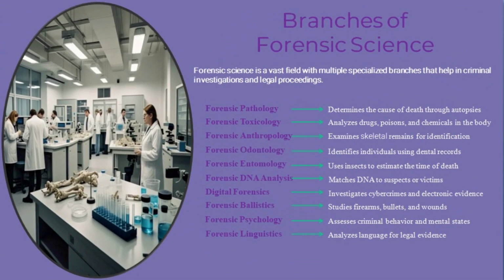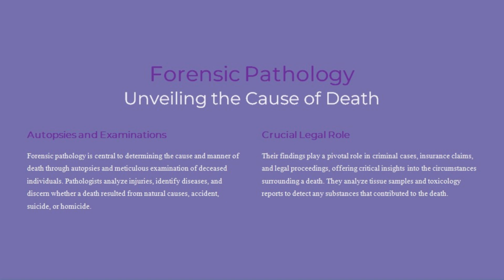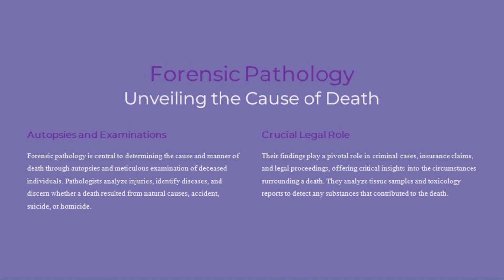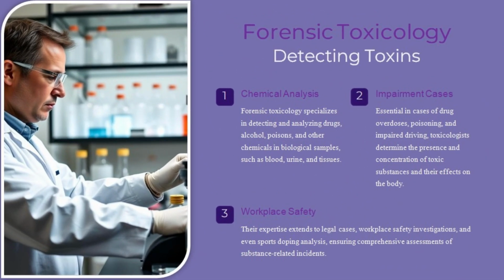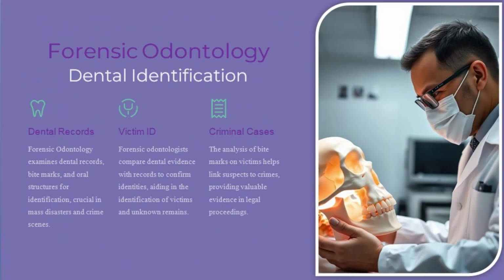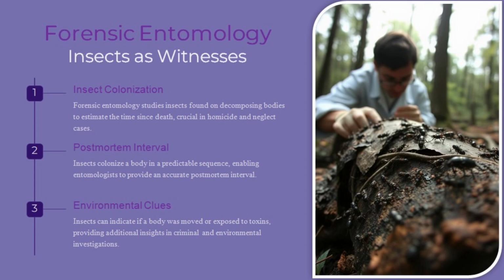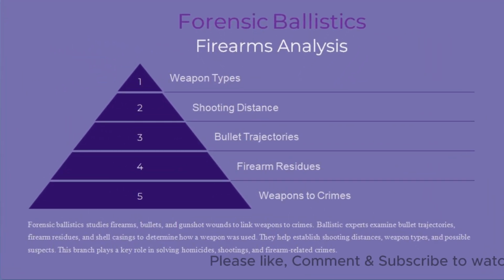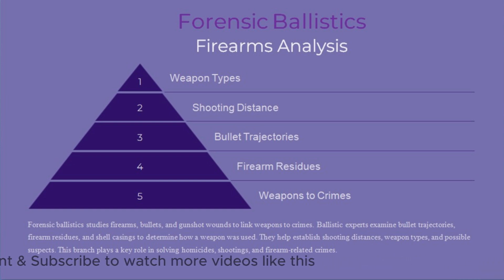Branches of Forensic Science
@forensic-360 “Step inside the Forensic 360 world, where the vast universe of forensic science is as easy as a click away. Be it a crime scene investigation, DNA examination, forensic psychology or even digital forensics; we do it all. Our channel aims to provide new techniques, technologies and even famous cases from psychology as well as their real-life applications. Be it students, professionals, or mere curious onlookers, everyone is welcome to partake in our 360 degree tour of the mystifying world of Forensic science.”